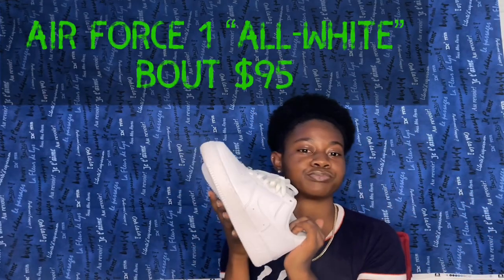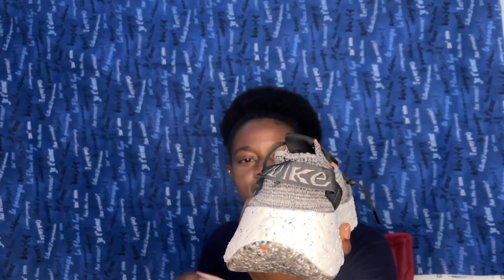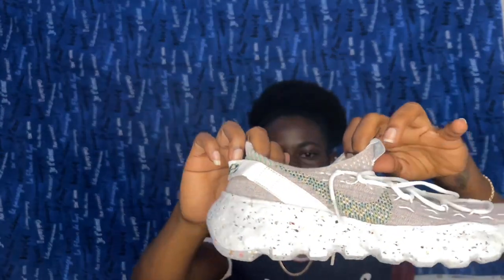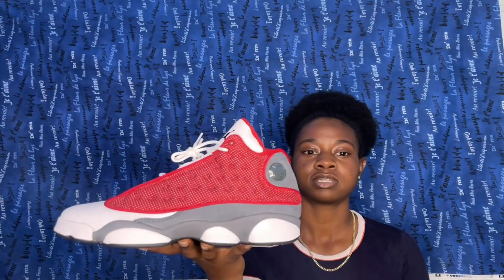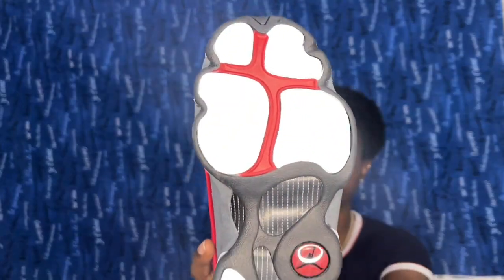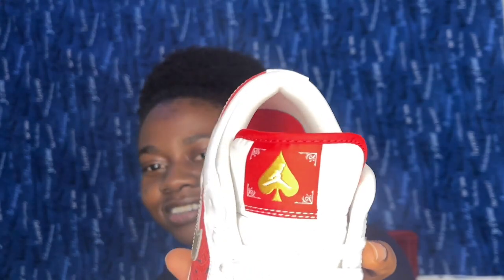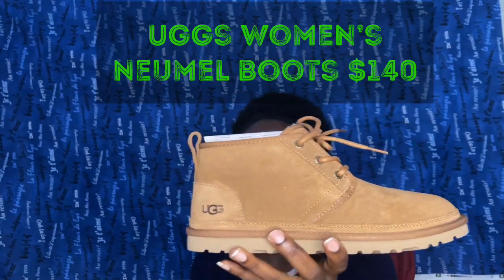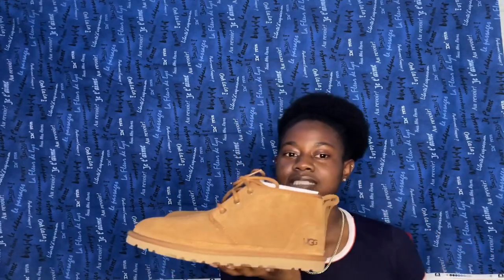My Latest Babies‼️👶🏾👶🏾 Sneaker Haul ~ Review & Try-On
These my newest babies to my sneaker chest.
3 days ago I picked up the Bordeaux 6s, of course they’re not gonna be in this video but they’re sooo Cute 😫

The shoe sizes range from a 7y in Boys/Men - an 8 in Women’s. The prices range from $60 - $165. Not bad!

Also I left the names to each shoe & the links so you can order them yourself on each website.
Now shoe palace no longer have the Jordan 13s, but maybe you can find them in stores.